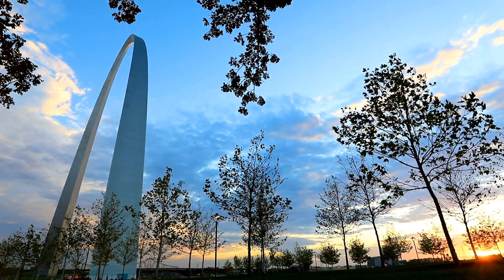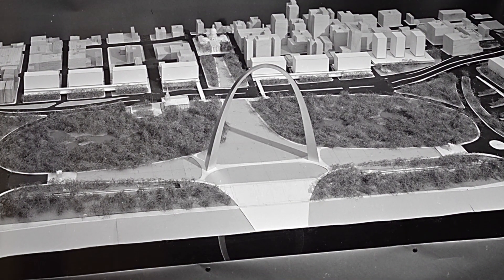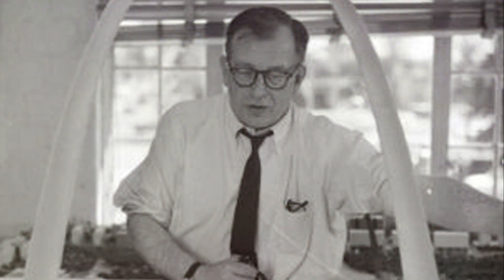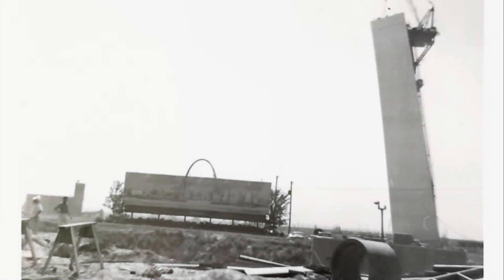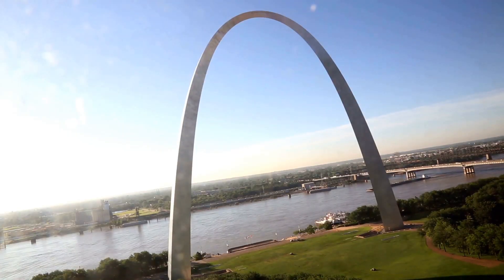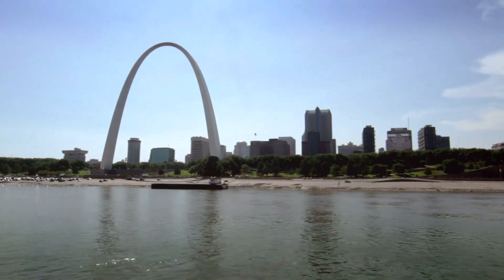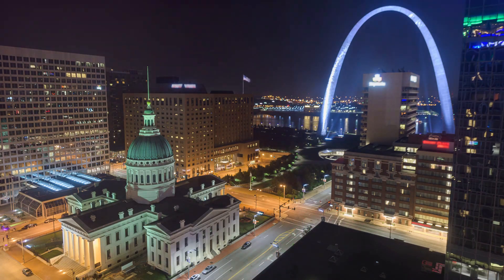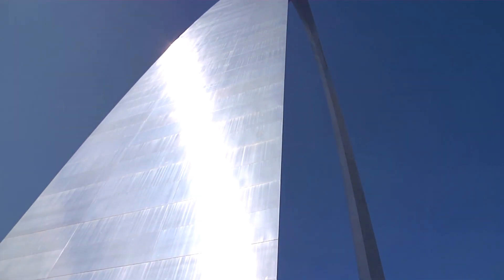The Gateway Arch: A Monument to the West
Discover the iconic Gateway Arch in our latest documentary, "The Gateway Arch: A Monument to the West". Dive into the history, architectural marvel, and cultural significance of this towering structure that stands as a symbol of western expansion and innovation.